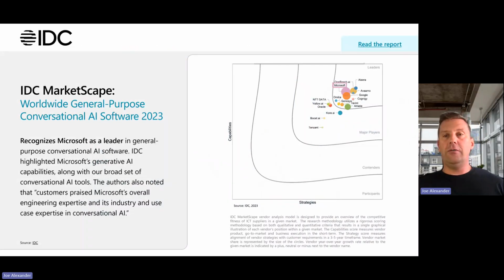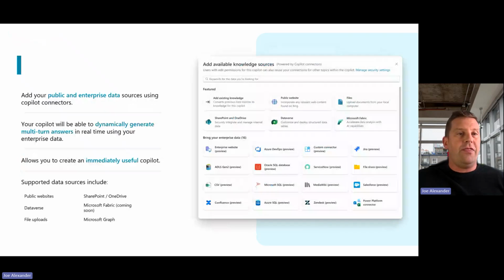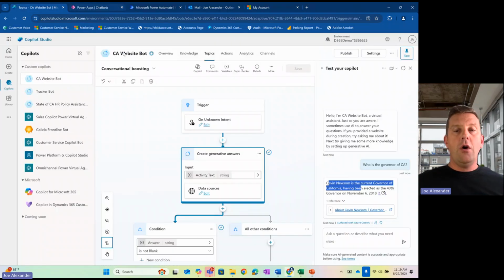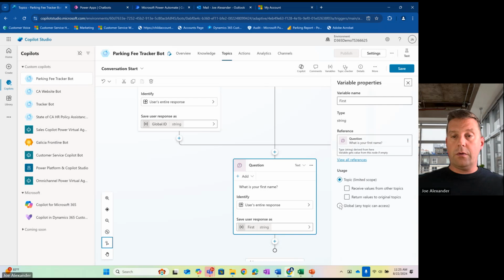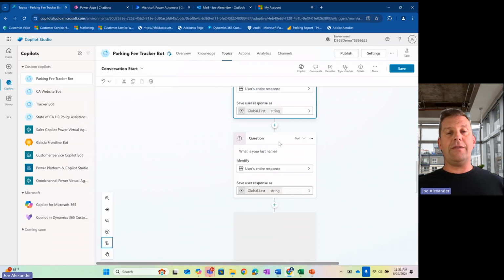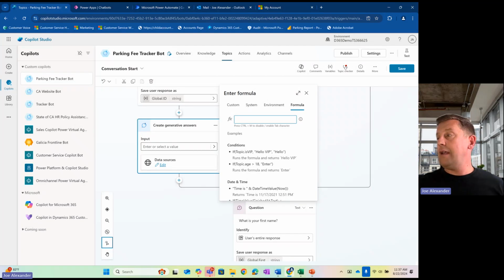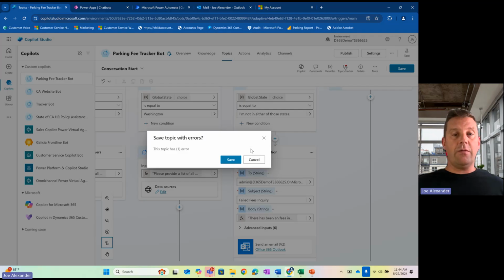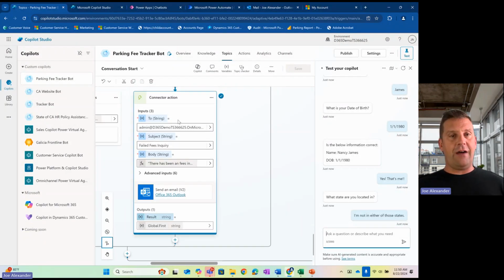Copilot Studio: Easy Entry into AI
Join us as we explore the potential of Generative AI with Copilot Studio - a platform designed to simplify your adoption of artificial intelligence. Copilot Studio unlocks knowledge for your team, constituents, and business as a whole. We’ll start by demonstrating the ease of creating custom, AI-driven chatbot experiences using existing knowledge bases like public-facing websites and continue to explore a whole lot more. Copilot Studio is your "easy button" for diving into AI innovation and turning your exciting ideas into reality!

Key Learning Takeaways:
13:21 - Crawl: Quickly render Generative AI over your data
22:00 - Walk: Refine behavior with custom prompt instructions & conditional handling
38:53 - Run: Connect to custom data sources and execute actions